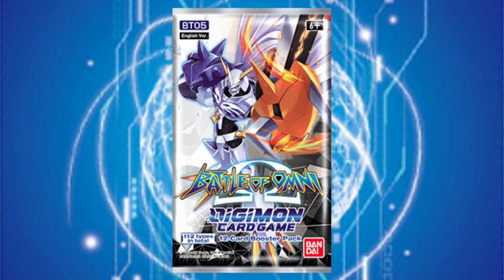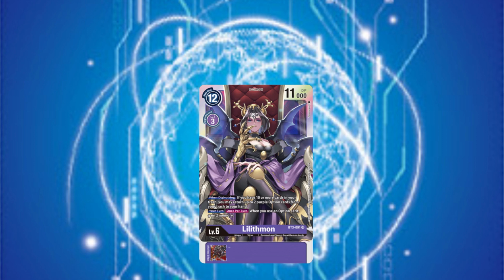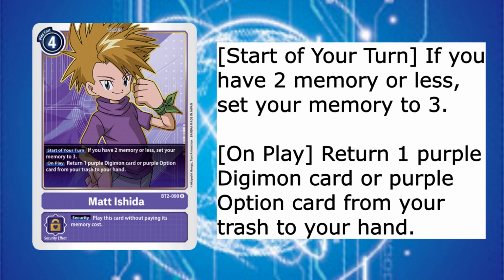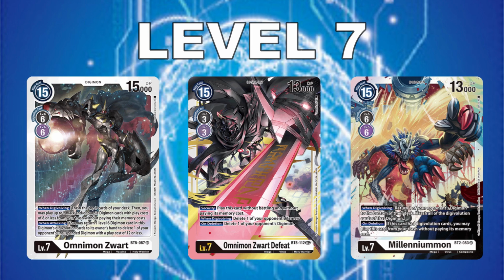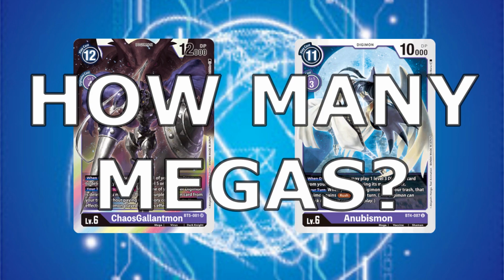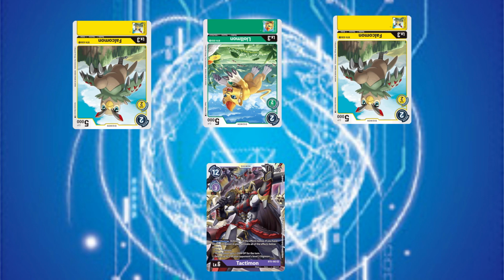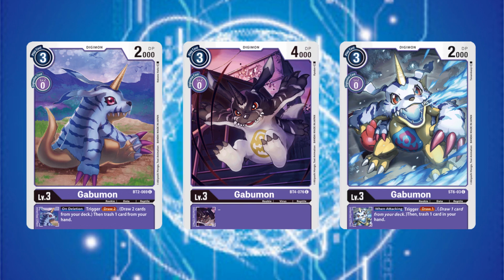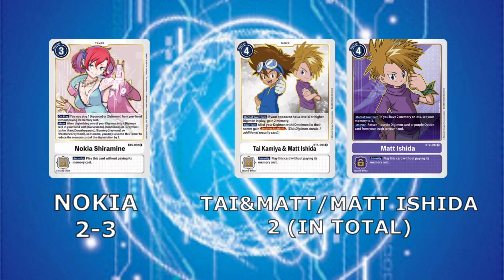DIGIMON CARD GAME (2020) 5 PURPLE DECKS TO PLAY IN EN BT5 BATTLE OF OMNI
It's been a couple of weeks since the launch of the English version of BT5, and I guess most people have more or less gotten their decks built. But if you're still looking at what to build for purple, or if you are just starting out, here are some deck builds to use this meta.